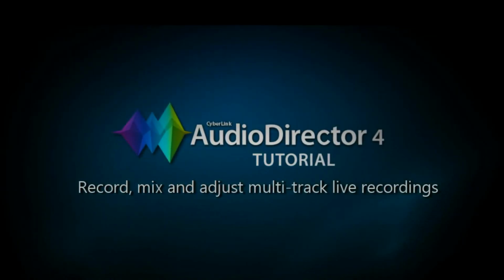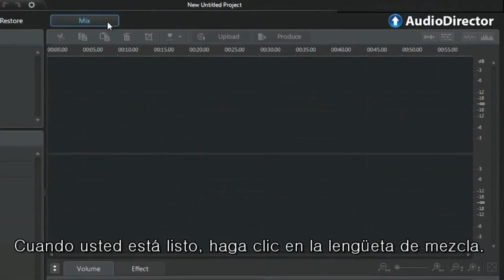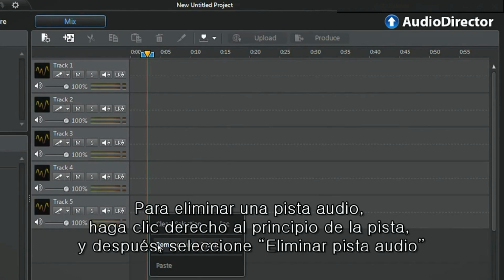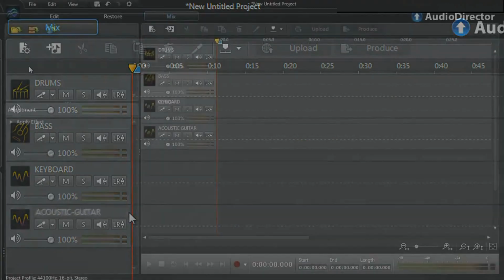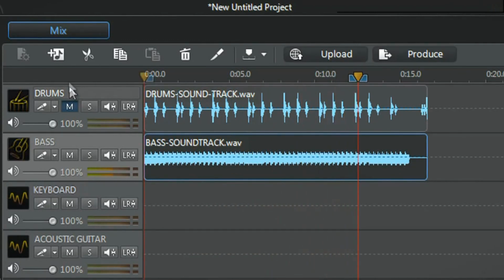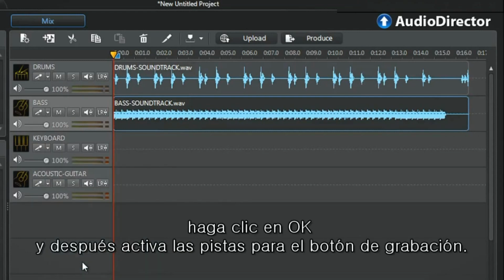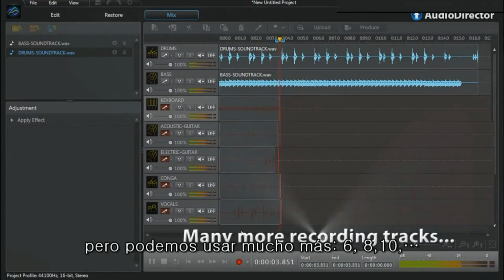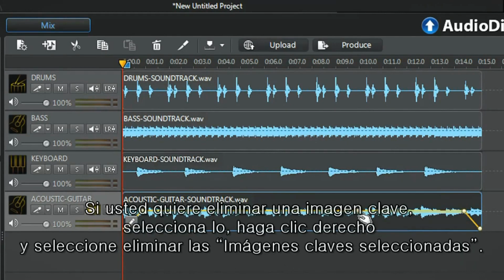1 AudioDirector 4 Grabe, mezcle y ajuste grabaciones en directo de múltiples pistas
Cyberlink Media Suite Ultra
CyberLink AudioDirector
Obténlo con Yava Website Builder Flash 4D Studio